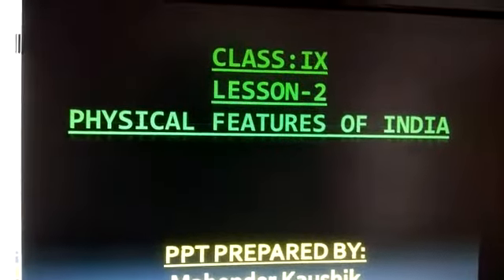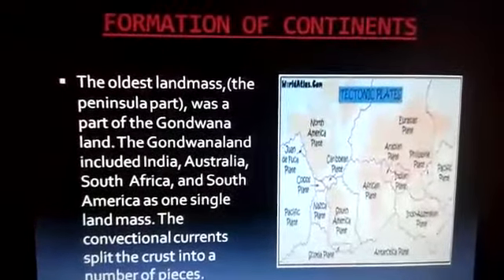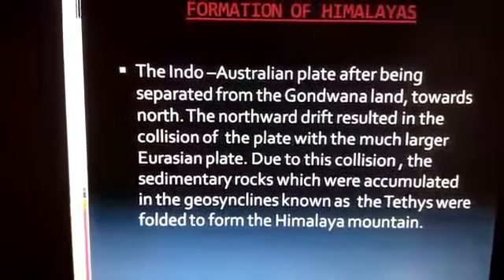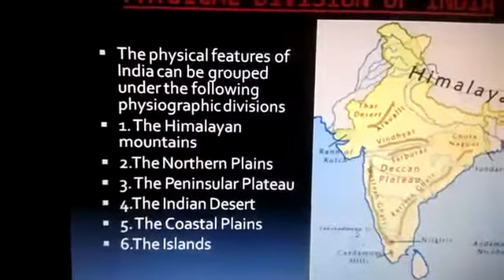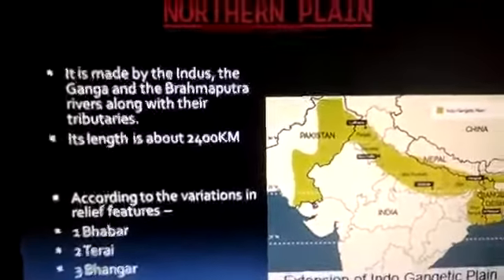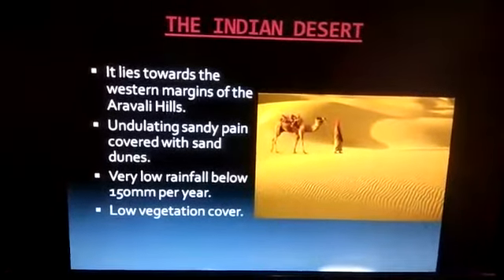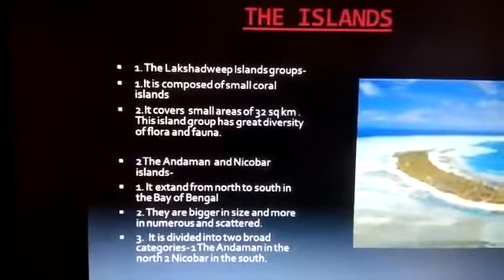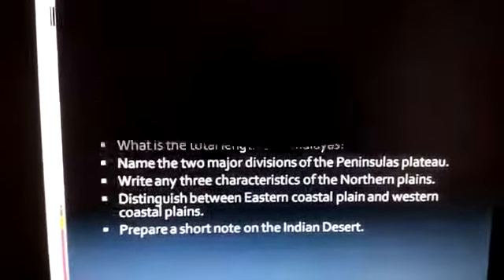Class -IX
Lesson :2
Physical Features Of India
(by Mahender Kaushik)